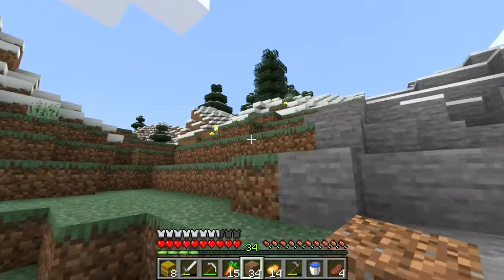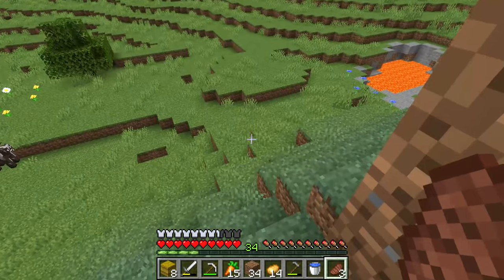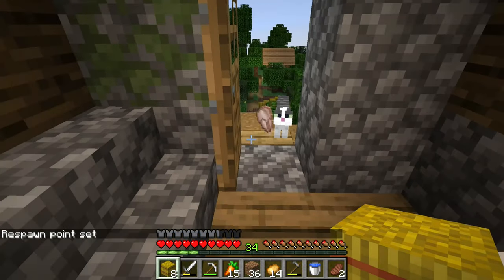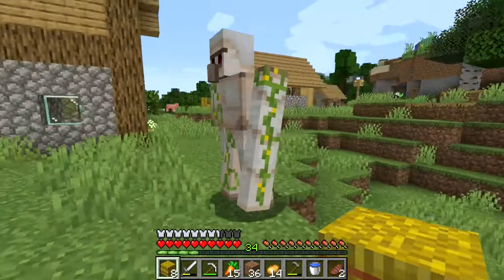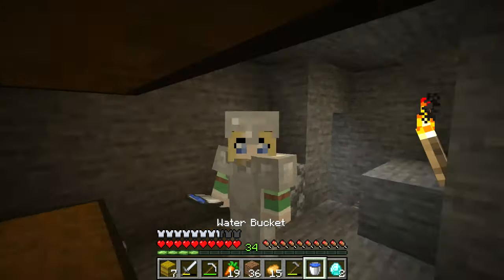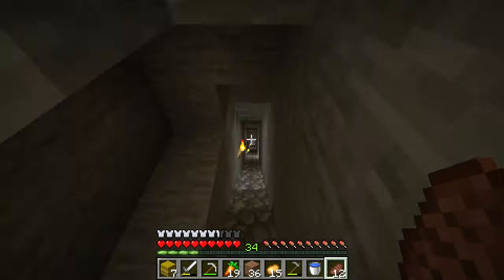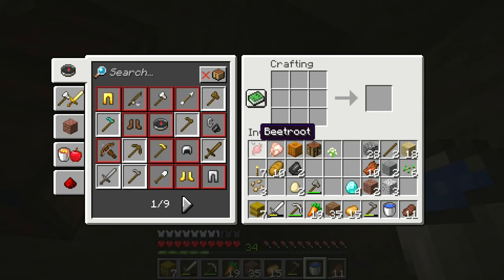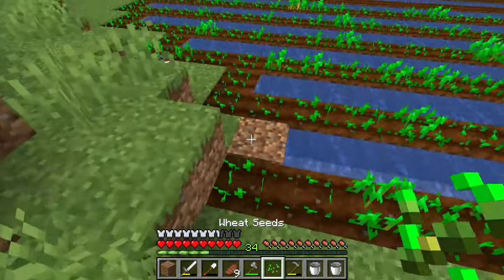We Made Some New Friends! |Minecraft- Day 4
Hey!
Let me know what you thought about this episode and if you have some fun ideas for future ones :D

Casual Minecraft survival letsplay, sit back and relax